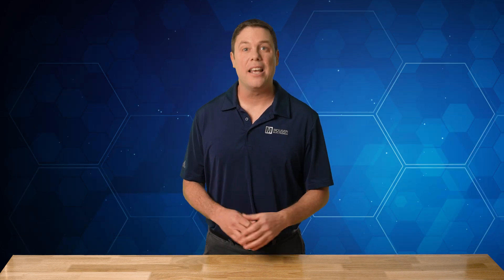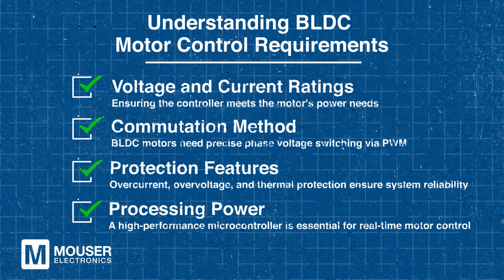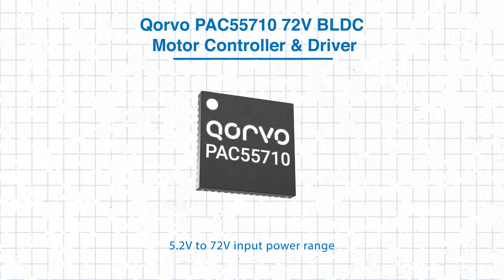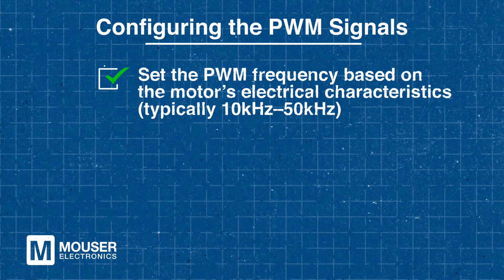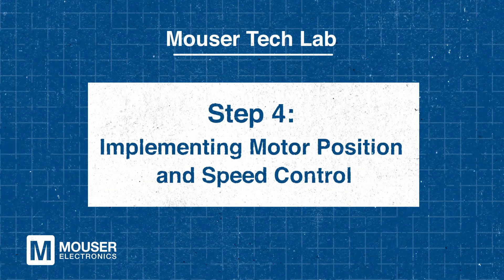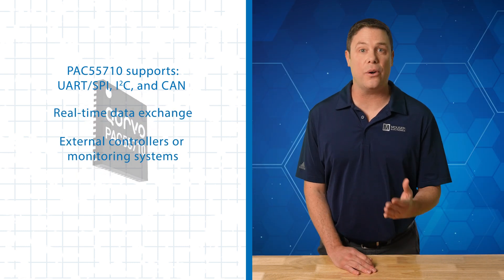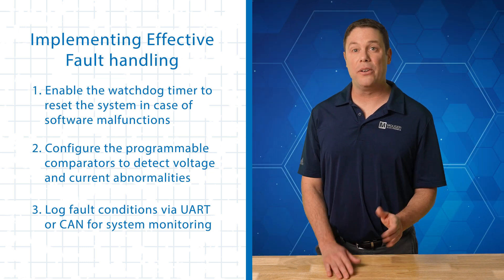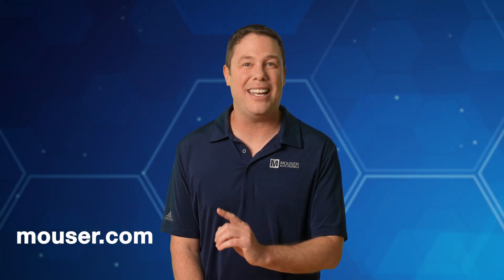Designing an Efficient BLDC Motor Control System with the Qorvo PAC55710: Tech Guides | Mouser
In this Tech Guide from Mouser Electronics, learn how to build an efficient and reliable BLDC motor control system using the Qorvo PAC55710. This powerful SoC integrates a high-speed microcontroller, PWM engine, gate drivers, and advanced protection features to simplify your design and boost performance. We’ll walk through system requirements, real-world applications, and key implementation steps—from PWM configuration to sensorless commutation and fault diagnostics. Ideal for robotics, e-mobility, and industrial drives, this guide gives you everything you need to get started.